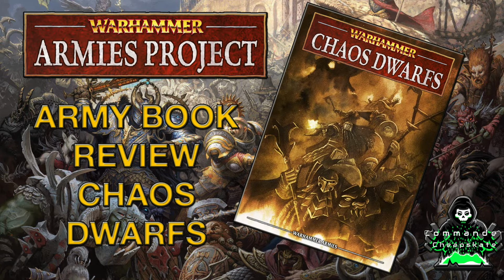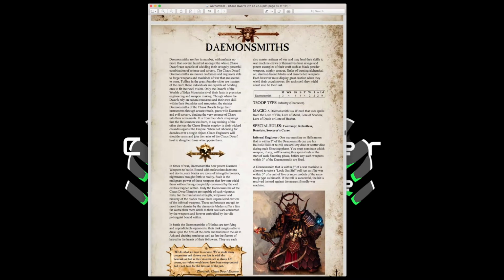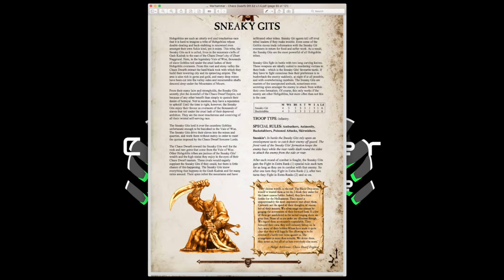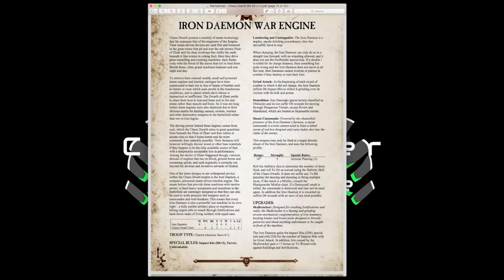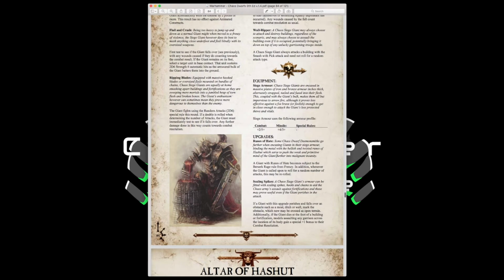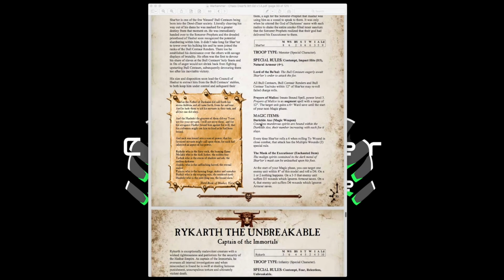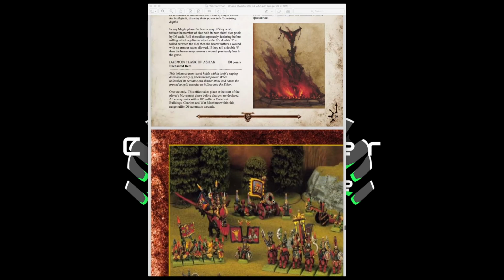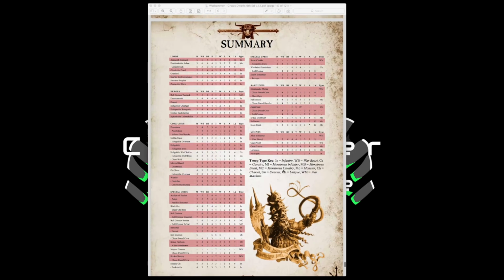WARHAMMER ARMIES PROJECT: CHAOS DWARF ARMY BOOK REVIEW FOR WARHAMMER FANTASY 9TH EDITION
Welcome to another edition of “Commander Cheapskate Gamer Reviews”, where we review various products related to the wargaming hobby.

On today's episode, we will review the  Chaos Dwarfs Army Book for Warhammer Armies Project 9th Edition Warhammer Fantasy.  We will take a look at this product's Army Rules, Special Characters, Magic, Magical Items, Army List, and provide our over all conclusion on this project!

Time Stamps are Below:

Army Rules = 1:56
Special Characters = 42:48
Magic and Magical Items = 51:22
Army List = 59:13
Conclusion = 1:07:53

On this channel we feature the following Miniatures War Games:
Mordheim
Necromunda
Necromunda:  Ash Wastes
Blood Bowl
Kill Team
Warcry